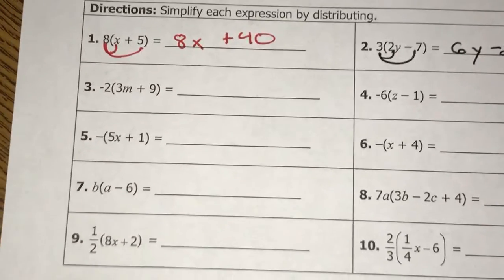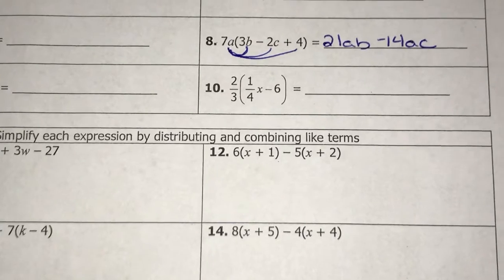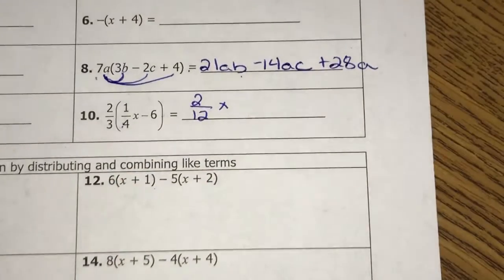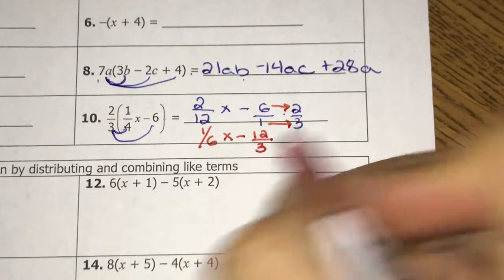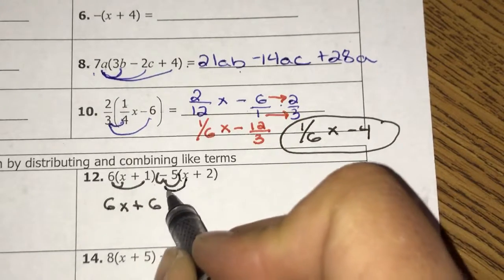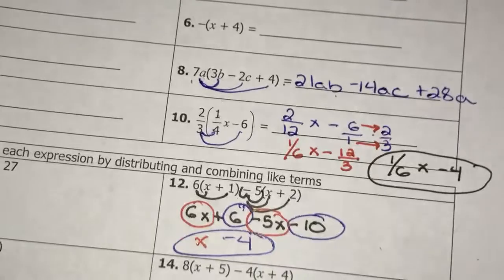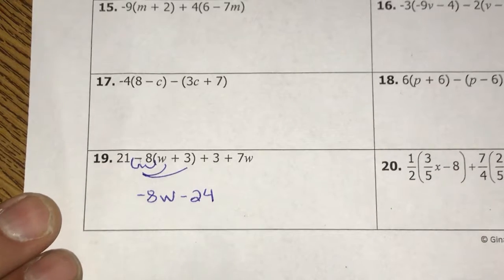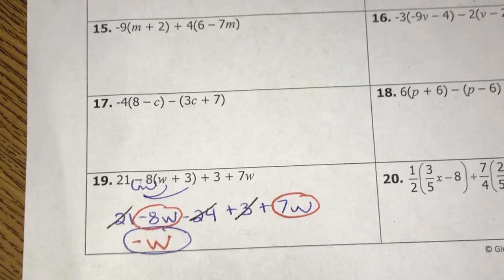Algebra 1 1.2 Notes